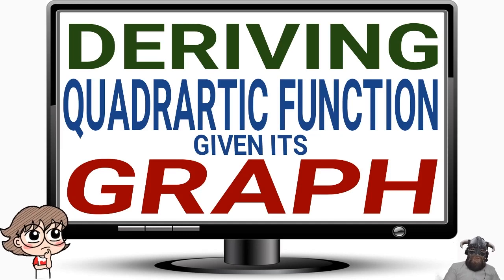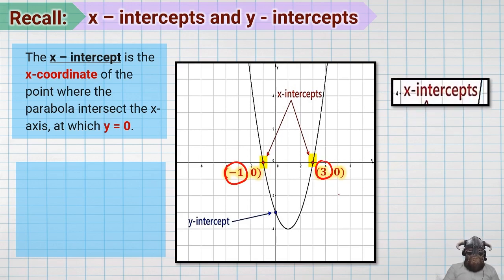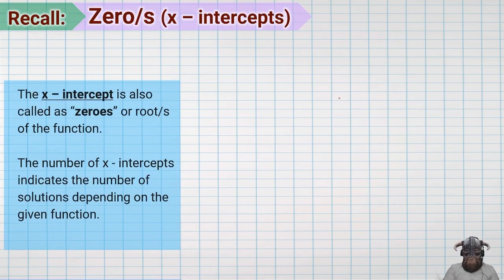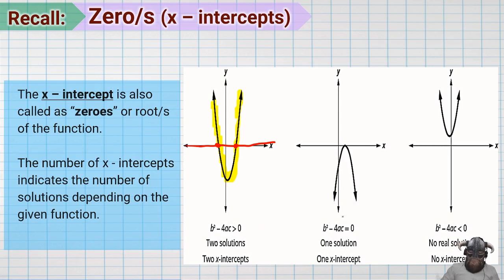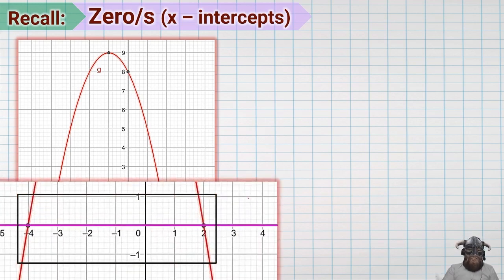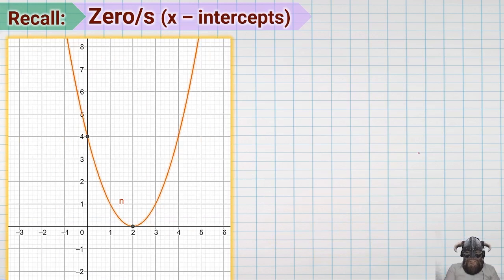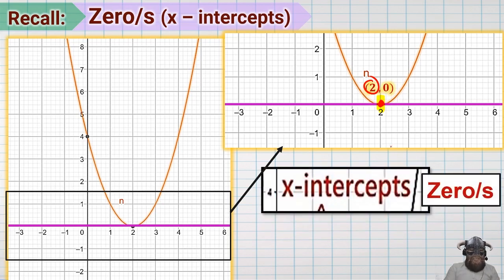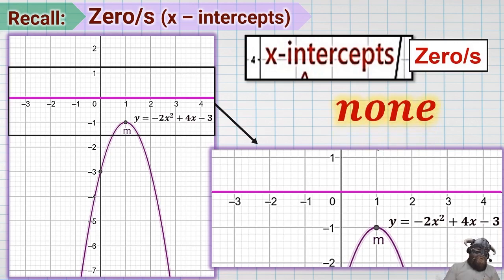Recall - x - intercepts/ zeros